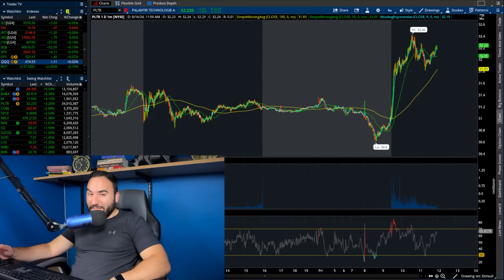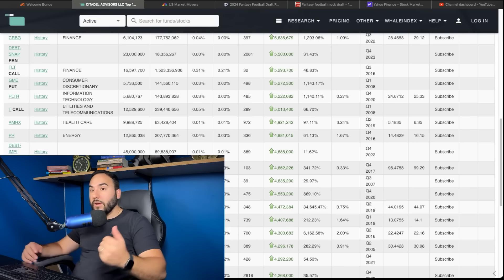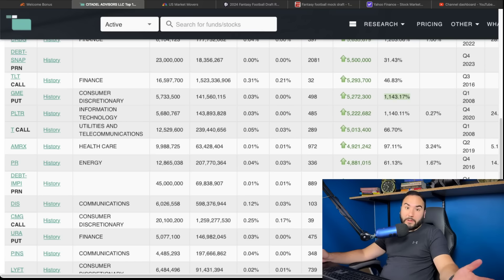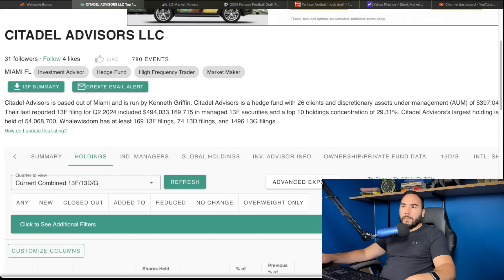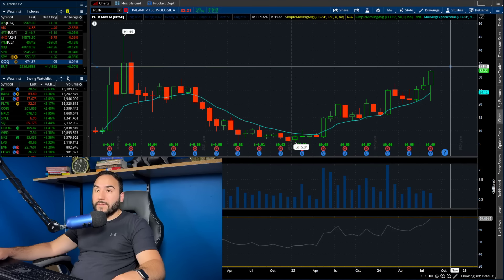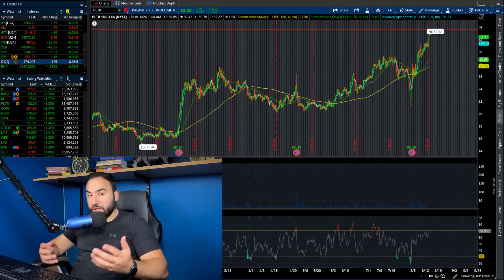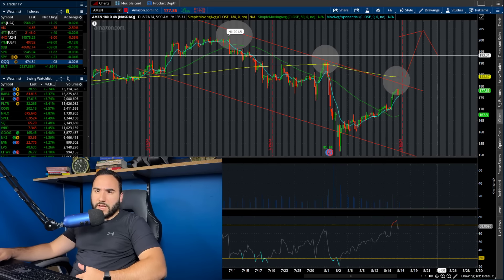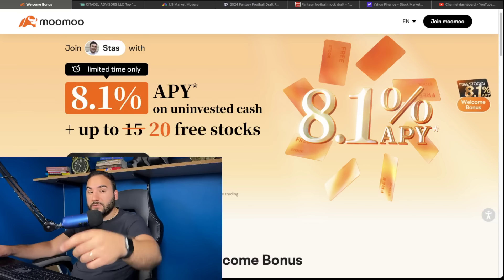Palantir Stock Bought By *MAJOR INVESTOR*🚀